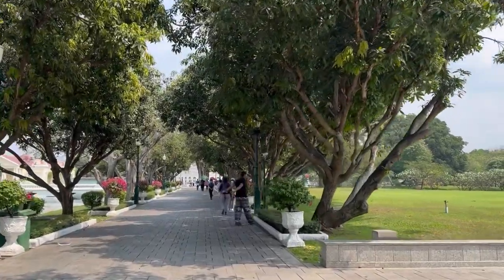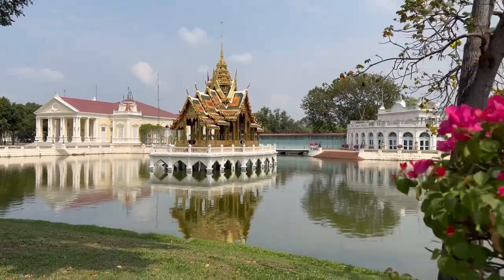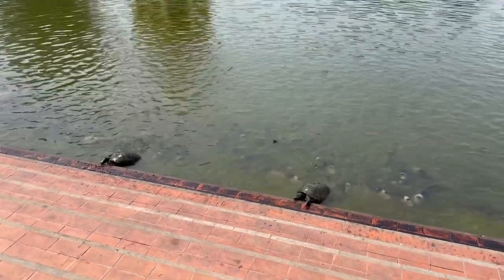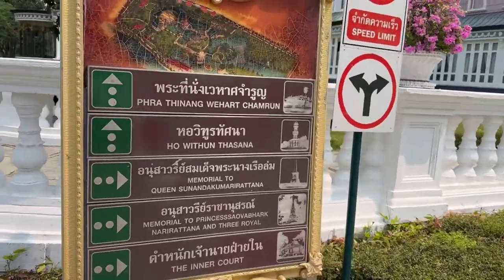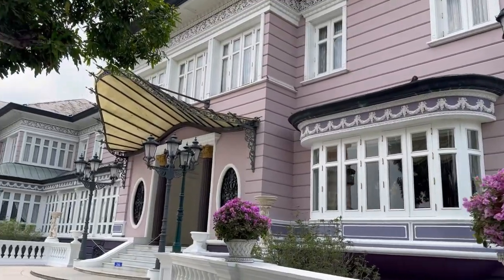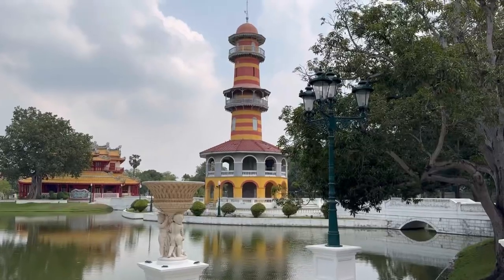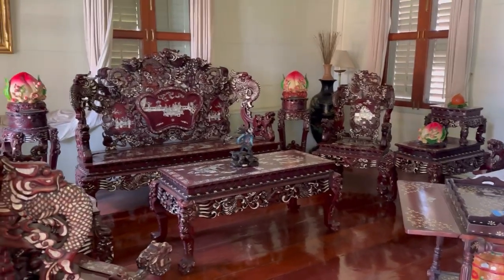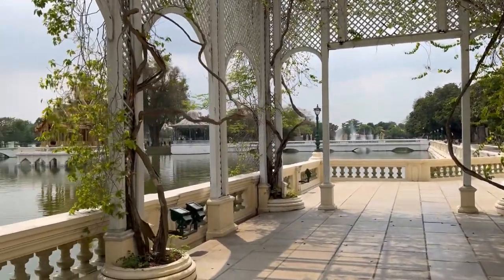Bang Pa In Palace | Ayutthaya Thailand | Is it Worth Visiting?